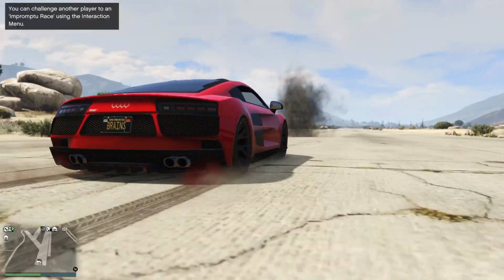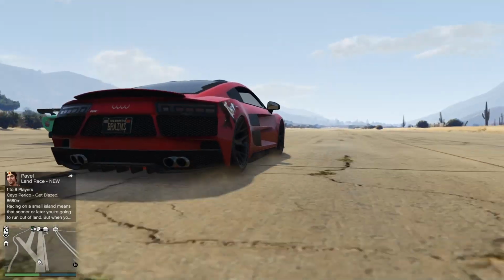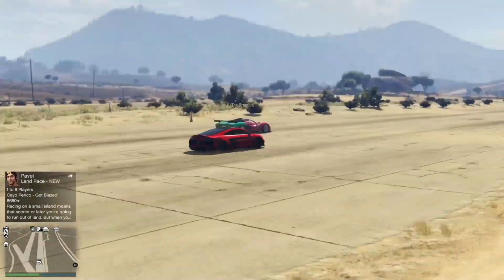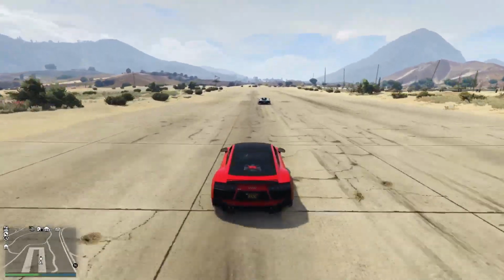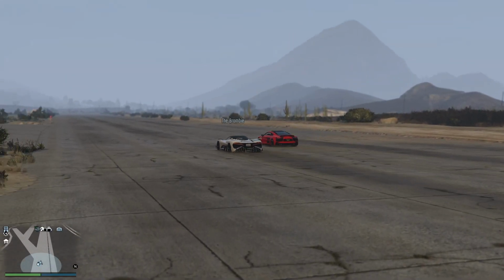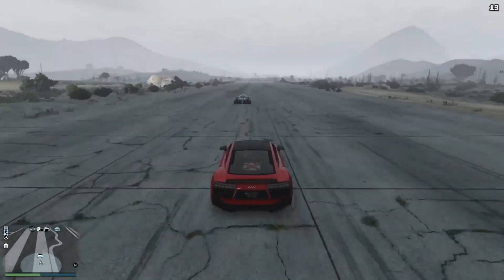Obey 10F - Quick Review - GTA 5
A quick look at the Obey 10F